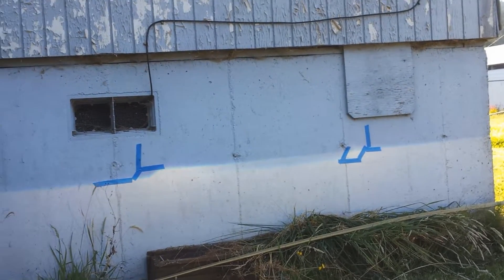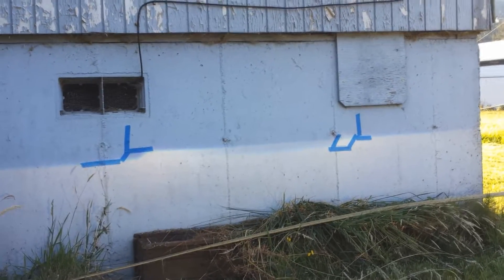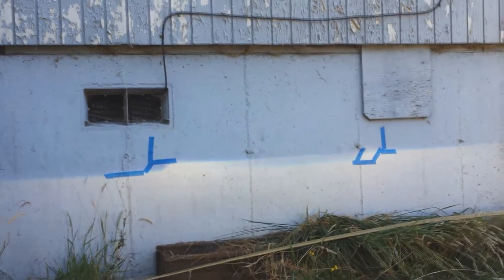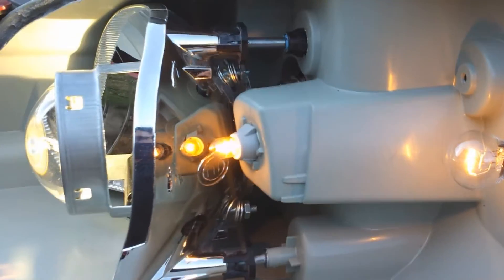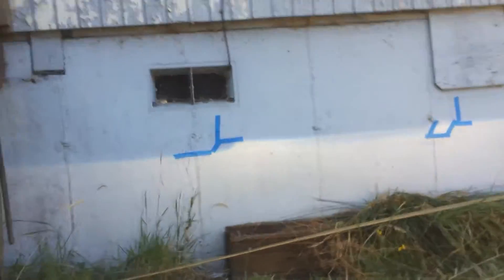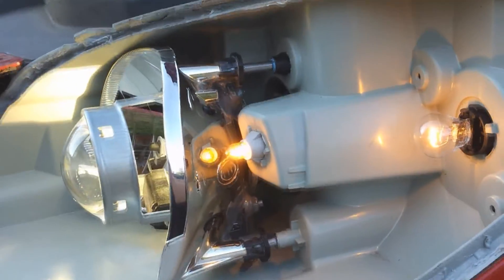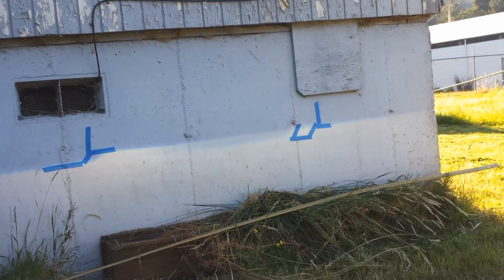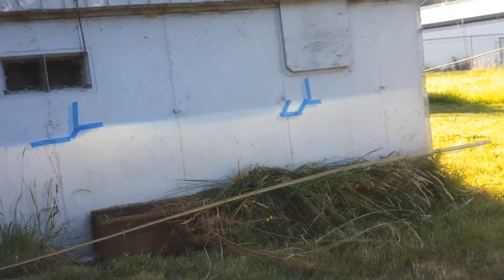EvoX-R Retrofit Progress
Doing an advanced retrofit like this is a learning process.  It isn't like the Mini H1s where they screw right in and the alignment will be the same.  With this, you actually have to tape the wall where the hot spots and the steps are on the halogen lights.  Then you have to try to match up the beam pattern of the projectors to that.  I was being lazy and decided to guess it and then JB Welded it all into place.  The rotation on the passenger side ended up being ok, but the driver's side was way off and it was pointed too far to the left.  So I had to try to break the projector free from the JB Weld bond.  Thankfully, my bad luck with JB Weld actually holding paid off.  So, this is just a video of the, hopefully, final adjustment.  The passenger side light does point inward just a little bit more than the halogen did, but the rotation on it is perfect.  So I decided not to mess with it.  However, I did get driver's side beam almost matching the halogen beam.

I'm also not sure why my Galaxy S2 videos stutter when they're edited in Sony Vegas.  Final output videos will be filmed with the GoPro and the JVC.